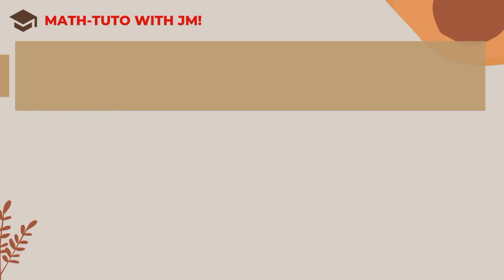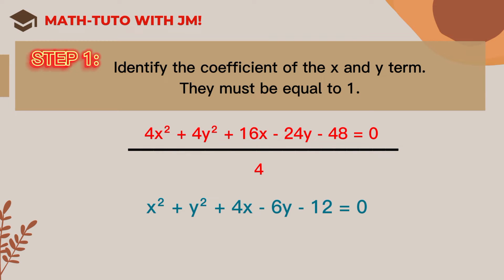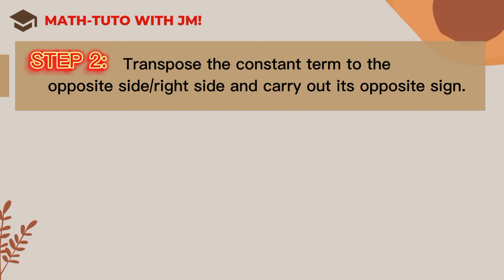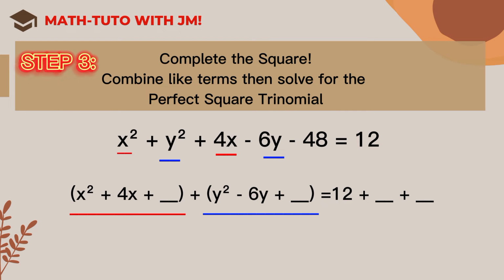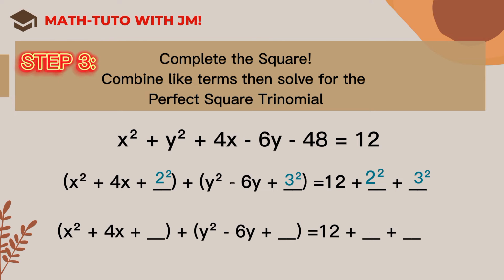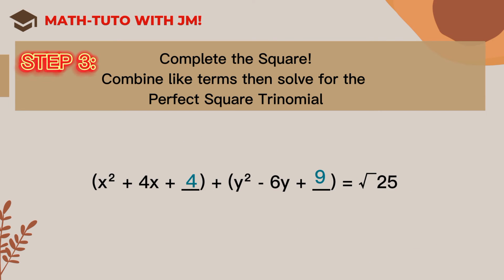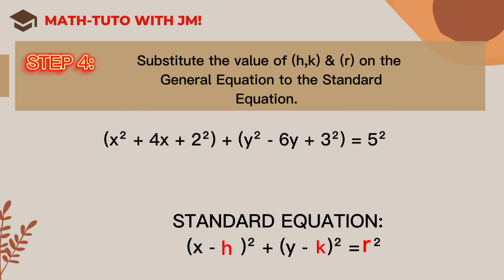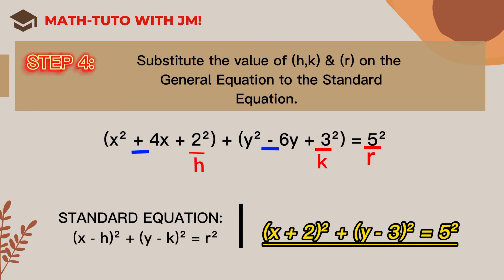Conic Section: Circle - Transforming General Equation to Standard form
Student: JM Visañez